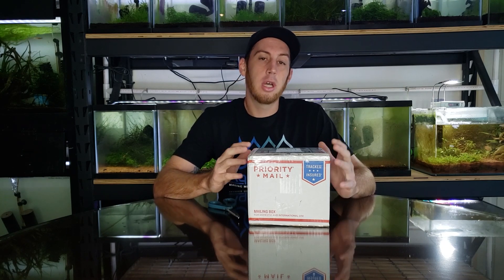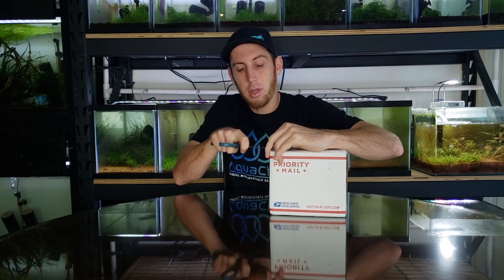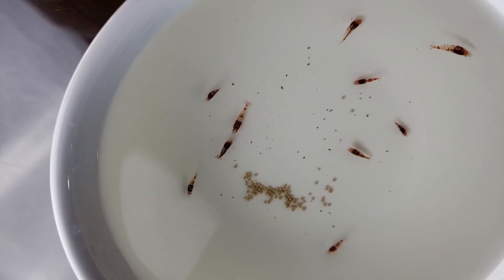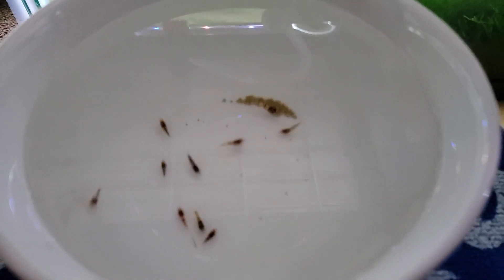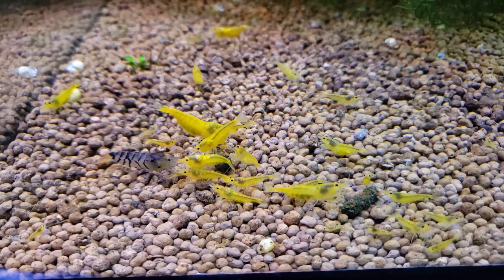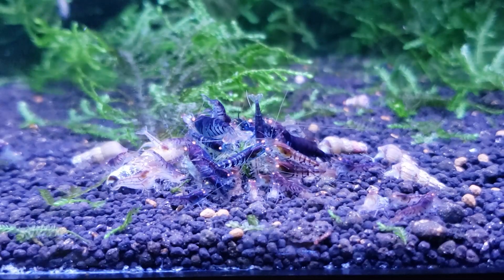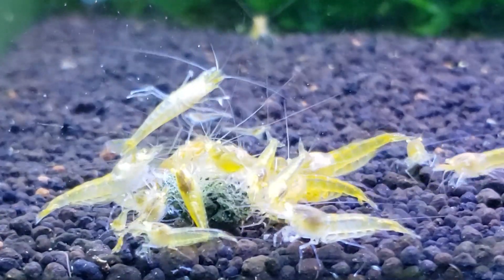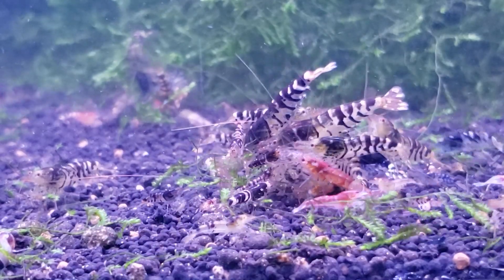Orange Eye Genetics and Shrimp Unboxing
In this video we unbox shrimp from Ryan Hoagland and discus orange eye genetics.